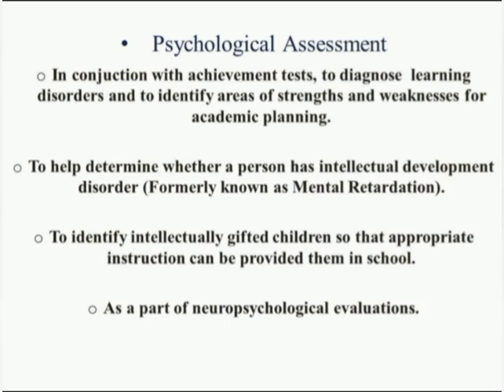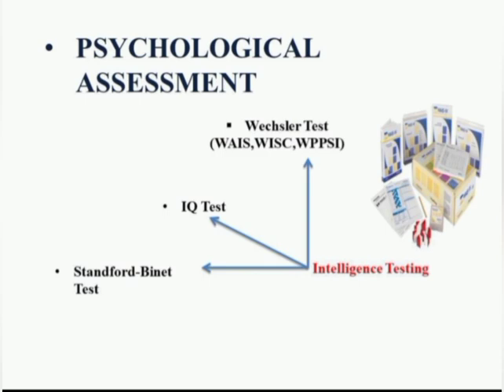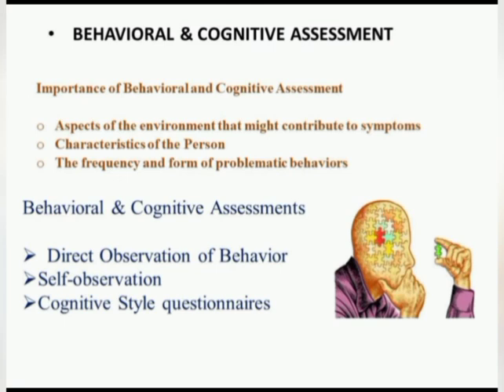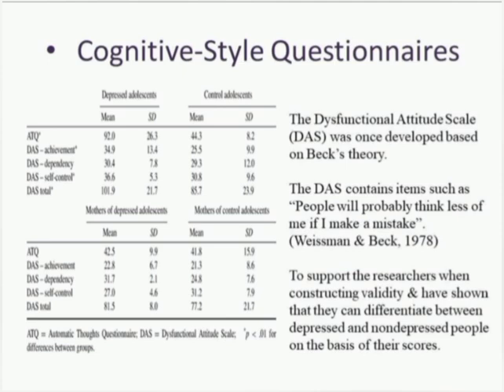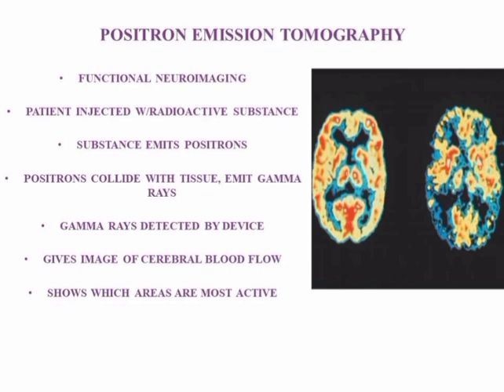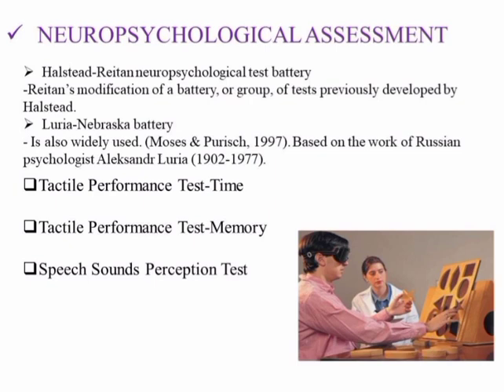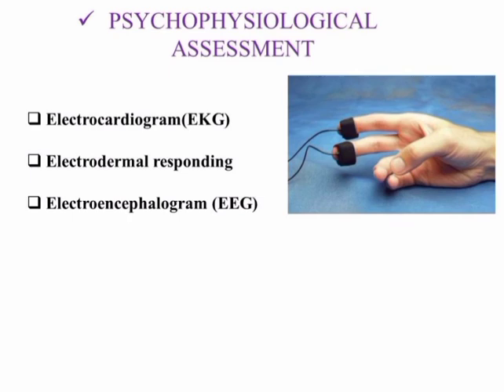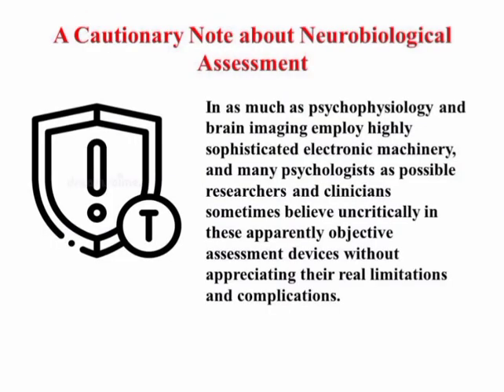Diagnosis & Assessment Part 2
PSY 105 Pp:Abnormal Psychology